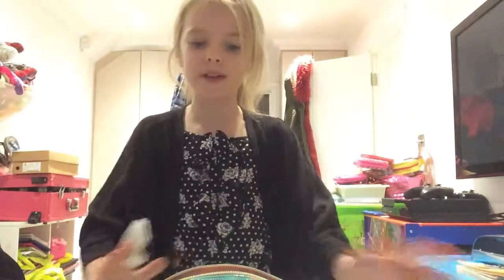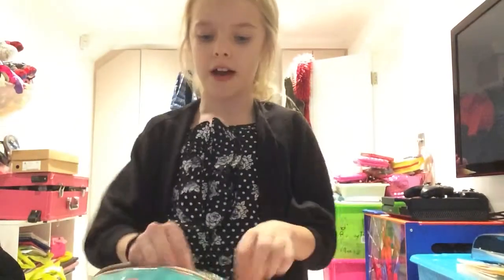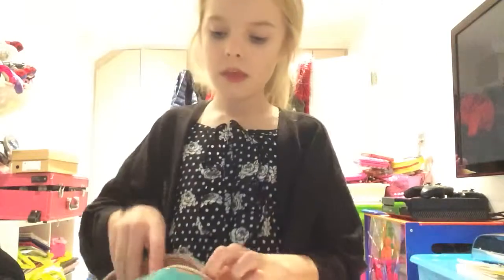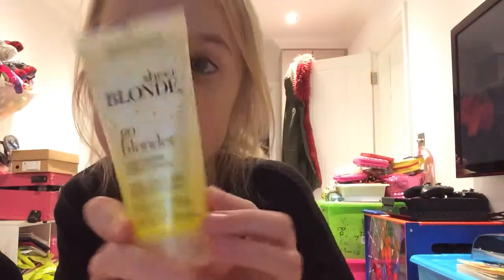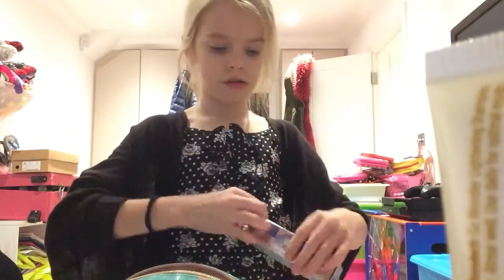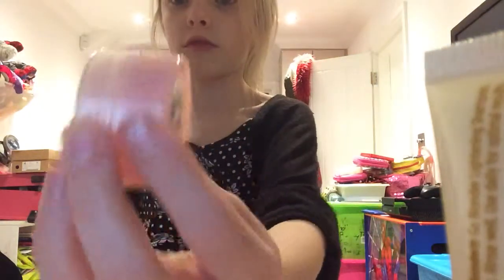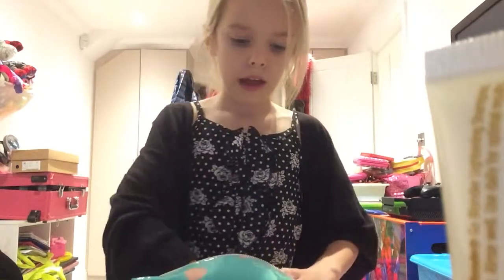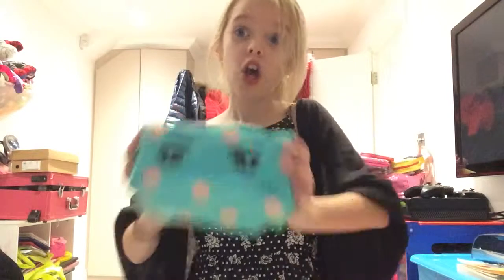Essentials for Sayers croft / Camping❤️❤️ENJOY!!